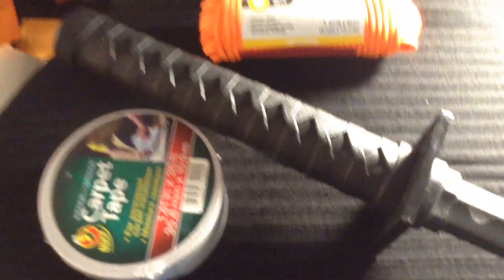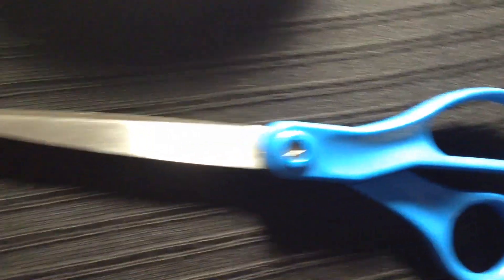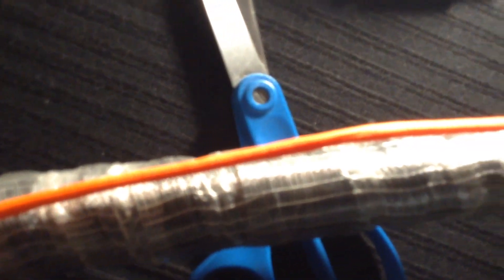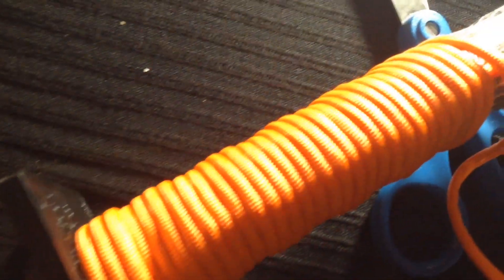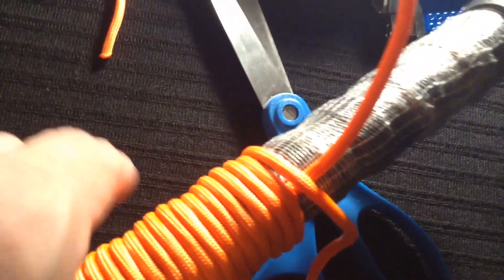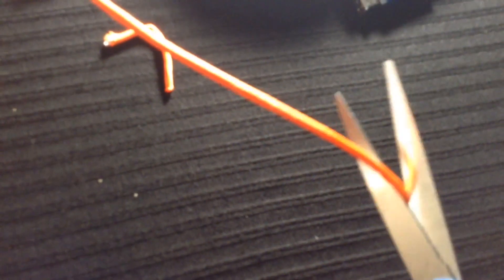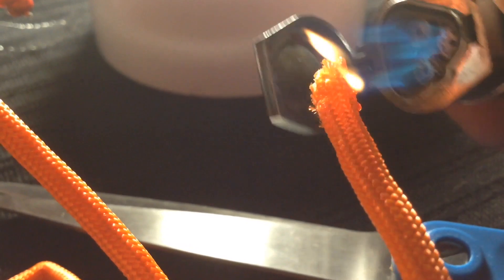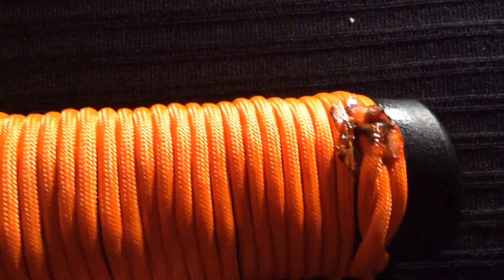How to wrap Sword Handle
Students having a handle helps reduce sweat and makes it easier to hold on to your sword. Please watch this basic way to wrap your sword handle.